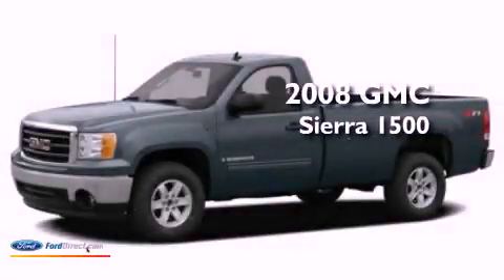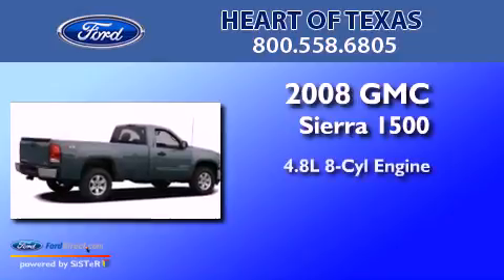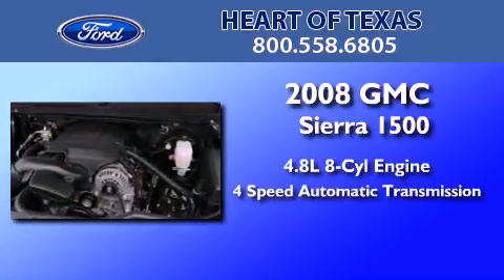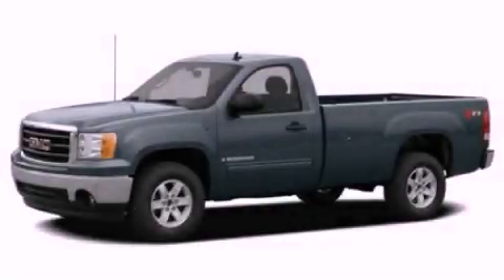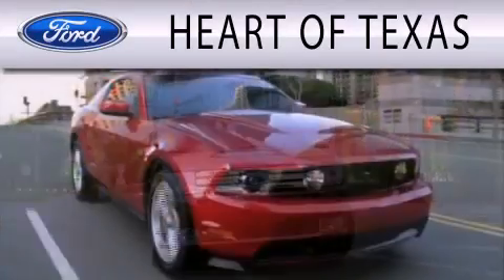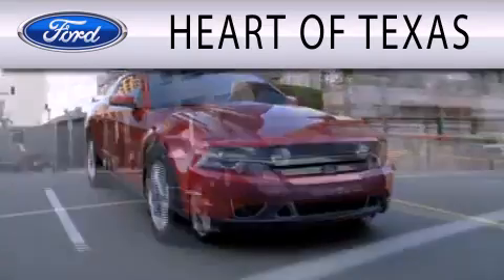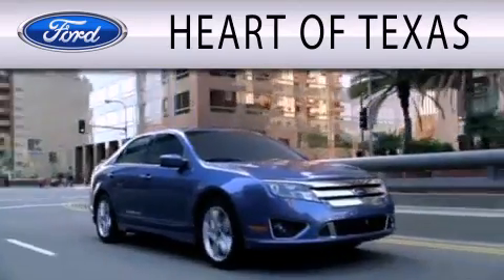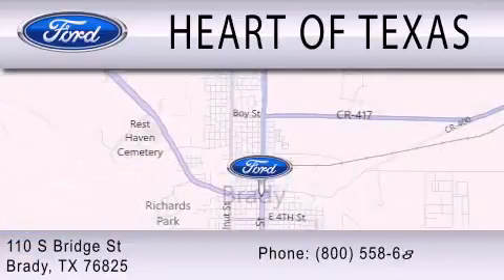2008 GMC Sierra 1500 Brady TX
Year : 2008
 Make : GMC
 Model : Sierra 1500
 Engine : 4.8L V8 16V MPFI OHV
 Trans . : 4-SPEED AUTOMATIC
 Exterior : SILVER
 Miles : 94,500

 Stock : 884540

 110 S. Bridge Street,